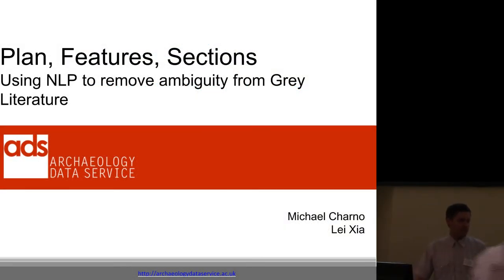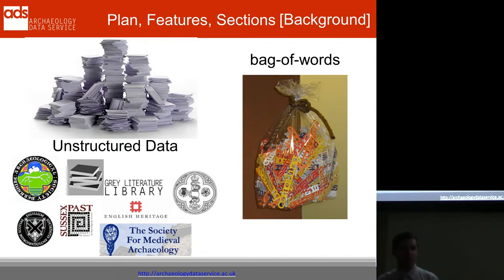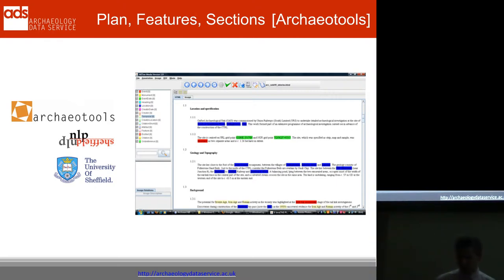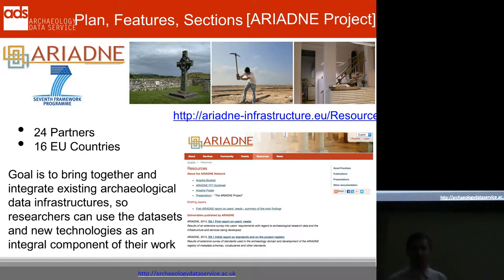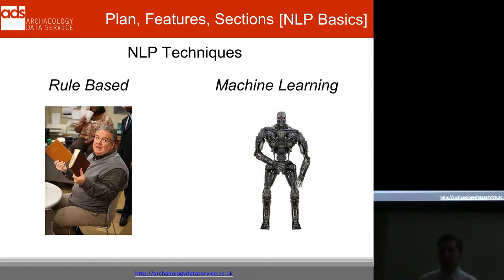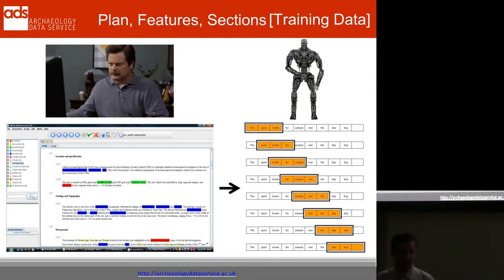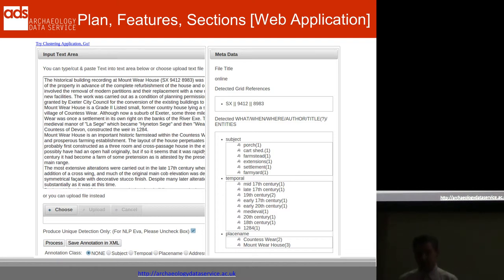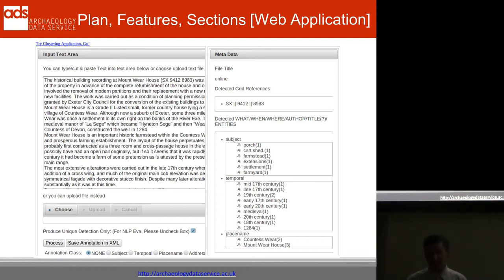Plan, Features, Sections: Using NLP to remove ambiguity from Grey Literature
Michael Charno
Archaeology Data Service

At CAA-UK 2015, Bradford

Ever-increasing amounts of data are available within data repositories in individual institutions, national infrastructures and international services. The EC Infrastructures funded ARIADNE project is working to bring together archaeological research data from across Europe, for use and reuse in new research. One of the main challenges of this objective is the disparate data types and structures archaeologists produce, and all in a variety of languages. ARIADNE is building infrastructure to bring together, manage and provide access to these datasets. The project is embracing Linked Open Data, Natural Language Processing (NLP), and deploying Web Services and new tools to provide enhanced access to researchers.